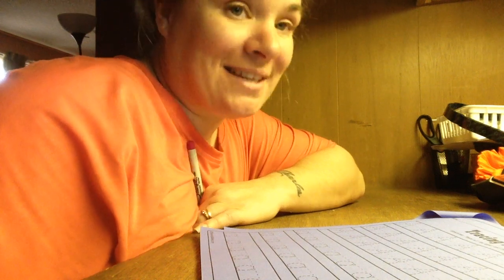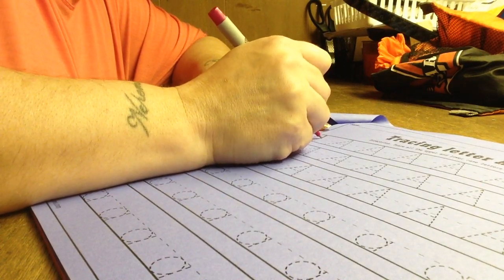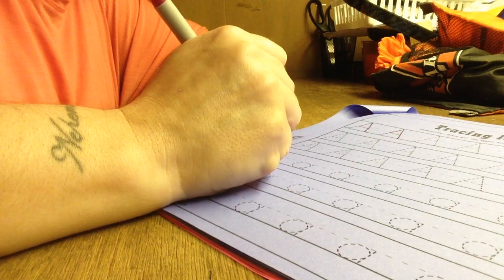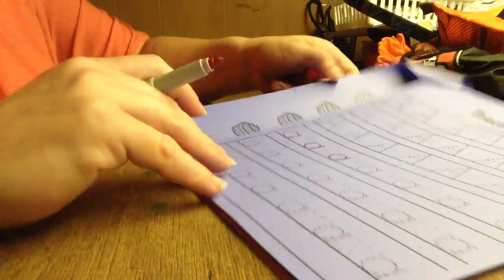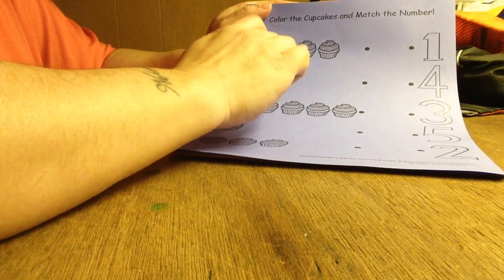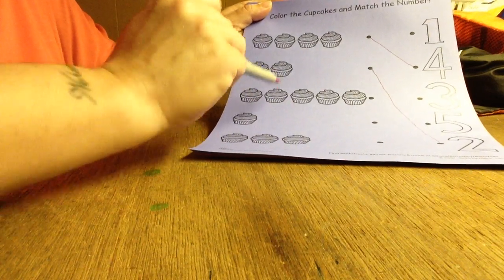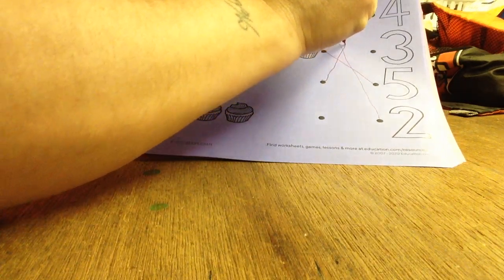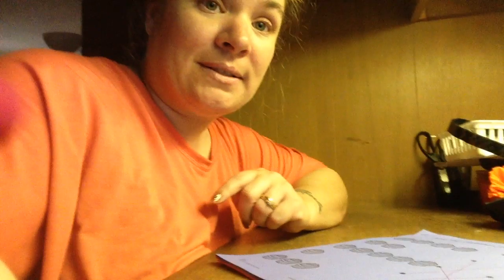CADC Malvern Head Start/ABC - Mrs. Faleisha - Writing Center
Mrs. Faleisha is in writing center tracing the letter Aa and counting with cupcakes